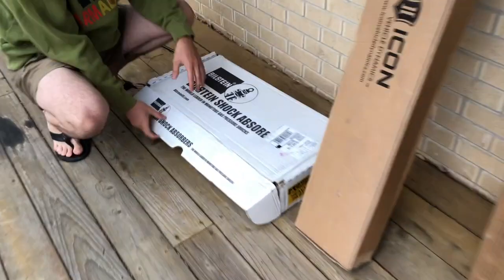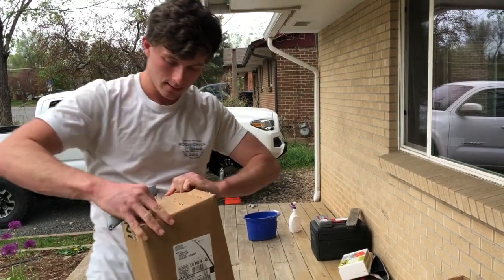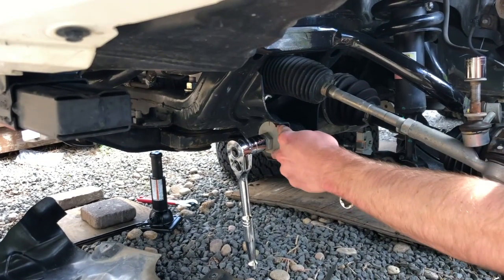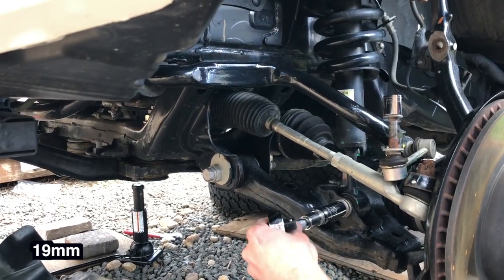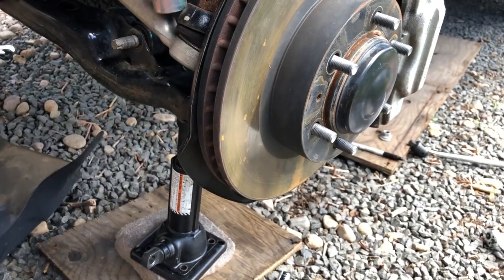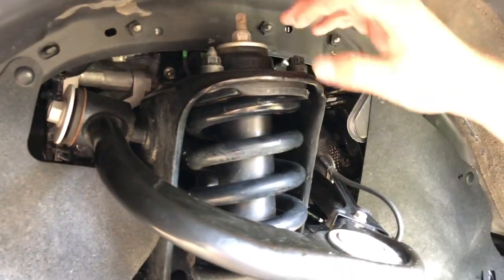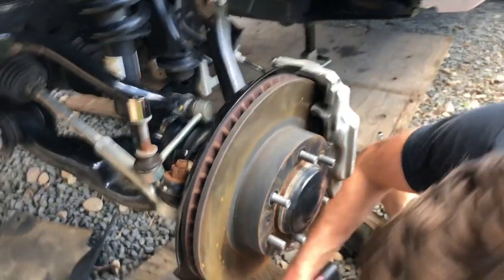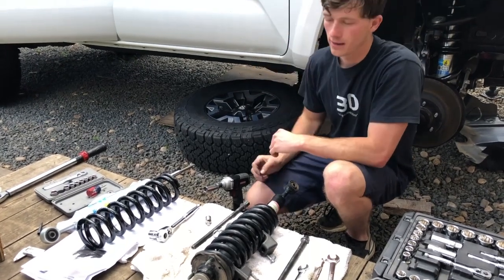How to Install Full Suspension on 3rd Generation Toyota Tacoma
Today, we will install Bilstein 6112's in the front on clips 4/5 and Bilstein 5160 with the resevoir and ICON add a leaf on the rear. Changing out the coilovers in the front was not bad add all. We used a spring compressor to take the original cap off and used the trucks weight with the jack to put the coilover back together. The rear suspension was about the same amount of effort as the front. Let me know if you have any questions.

Bilstein B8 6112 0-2" Front and 0-1.5" Rear 5160 Lift Kit for 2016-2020 Toyota Tacoma
Front Suspension
Rear Suspension
ICON 1.5" Lift Rear Expansion Pack Add a Leaf 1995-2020 Toyota Tacoma

All of the measurements were taken from the center of the hub of the wheel to the bottom of the fender. The gas tank was at 3/4 and no passengers or additional weight.

Stock (inches):
Driver front: 21"         Passenger front: 21"
Driver rear: 21 7/8"   Passenger rear: 21 7/8"

2 weeks after lift (inches):
Driver front: 22 7/8"         Passenger front: 22 7/8"
Driver rear: 23 1/2"   Passenger rear: 23 3/8"

Lift height (inches):
Front: 1 7/8"
Rear: 1.5"